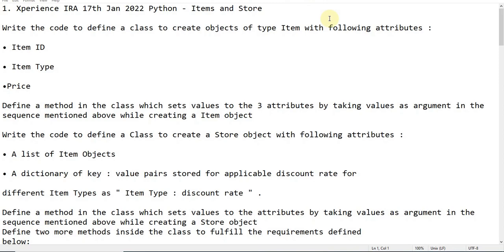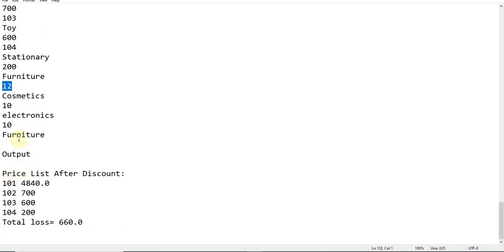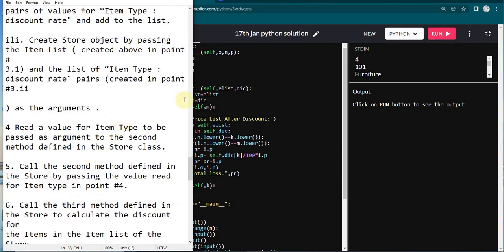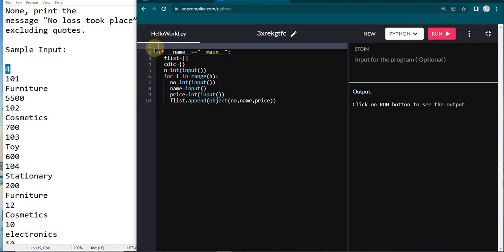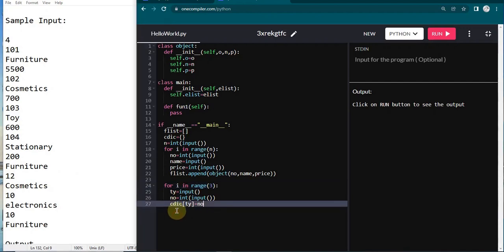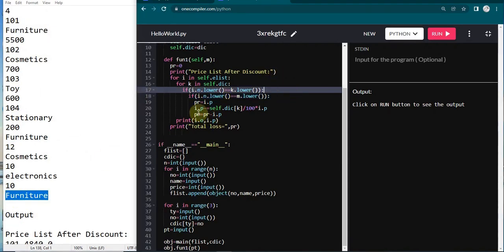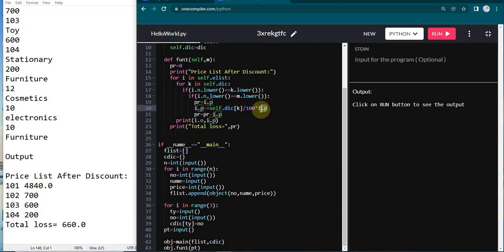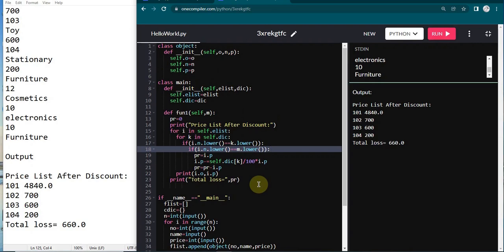FULLY EXPLAINED |TCS IRA PYTHON 17TH JAN SOL|TCS PRA PYTHON|TCS CPA|TCS OPA|CPA SBQ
tsc ira exam,tcs ira exam